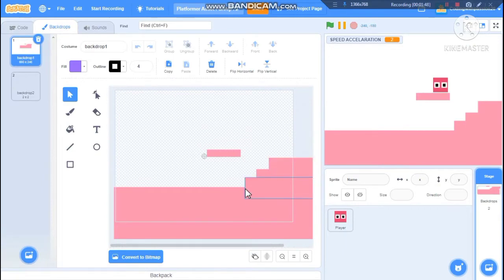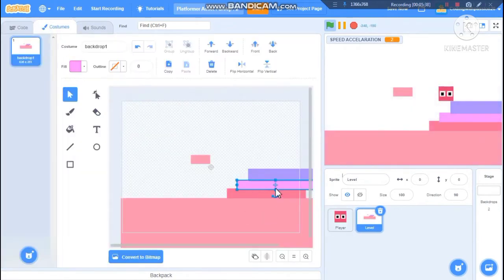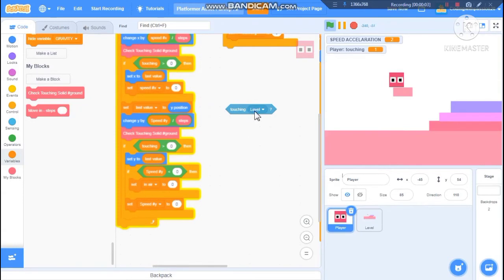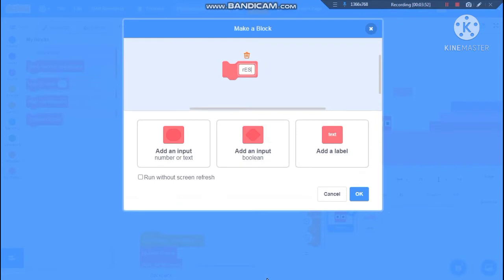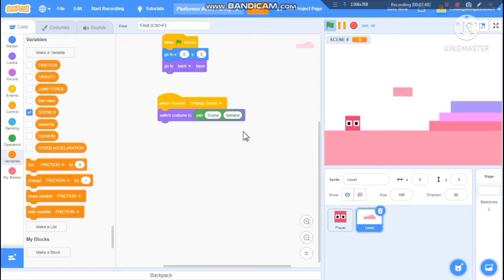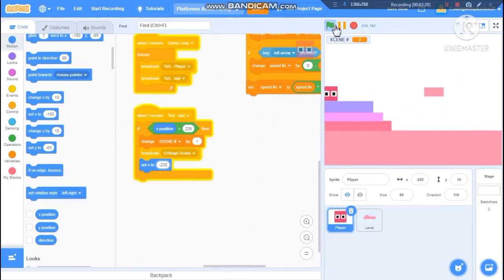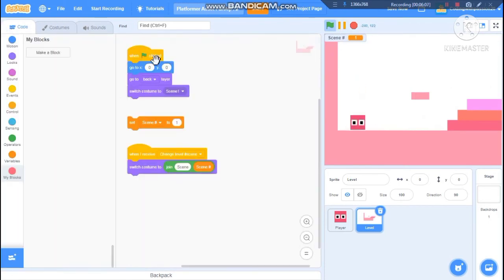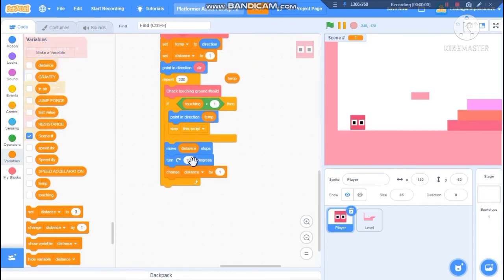Code a Classic Platformer Game || Ep.2 - Adding Levels and making Collisions Detection systems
How to Code a Platformer Game in Scratch Code Blocks with me ( Passion Coderz ). Part 2 of this tutorial covers moving back and forward between level scenes, or to the next level. Also we switch to using Sprite Sensing instead of Color Sensing for much more colorful levels! Lastly we fix the common bug of getting stuck in the ground when changing level - super! My tutorials are for all budding game & software developers, so Scratch On!